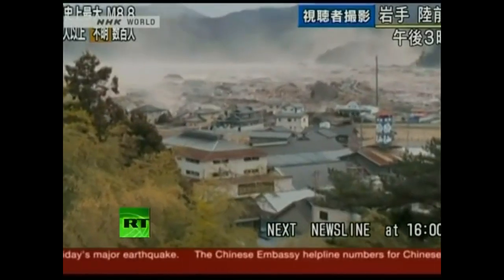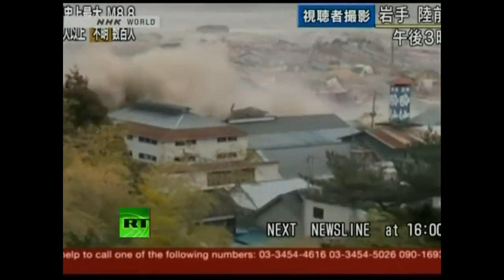Earthquake: Featuring Tsunami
Members: Ruy Vincent Luib
                   Golda Arsenal
                   Christian Labis
                   Mark Jay Libay